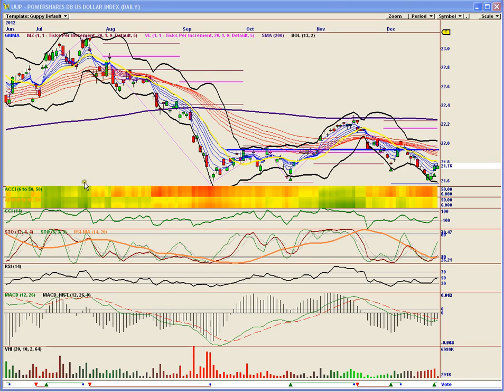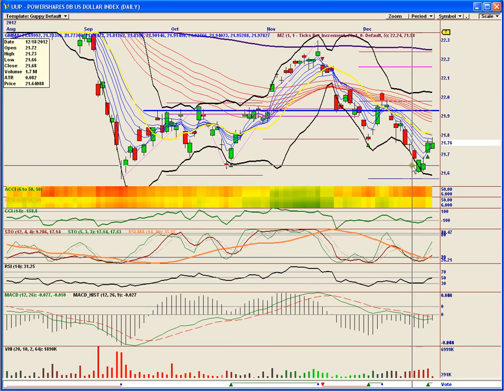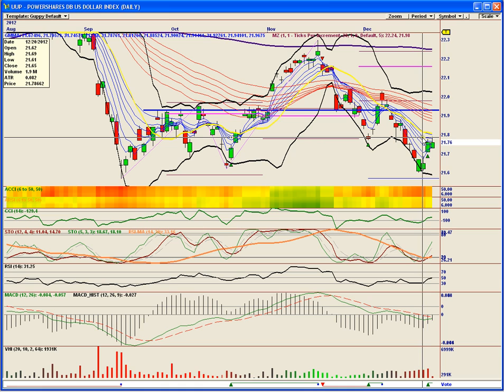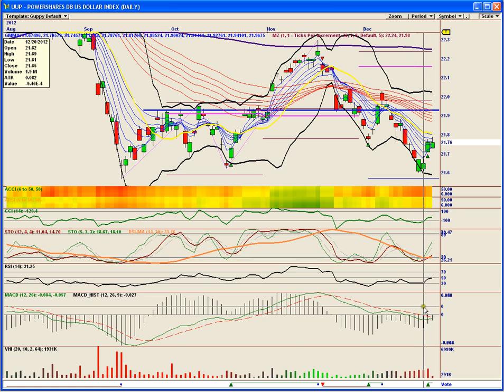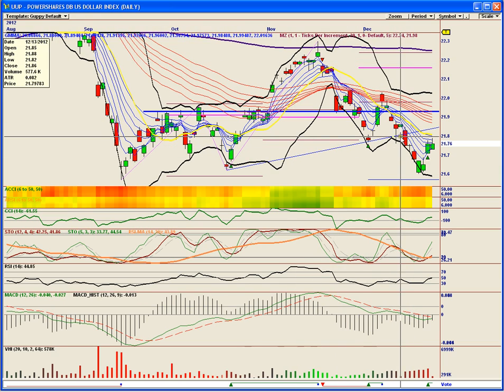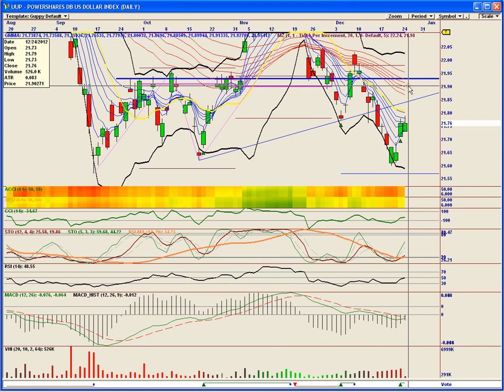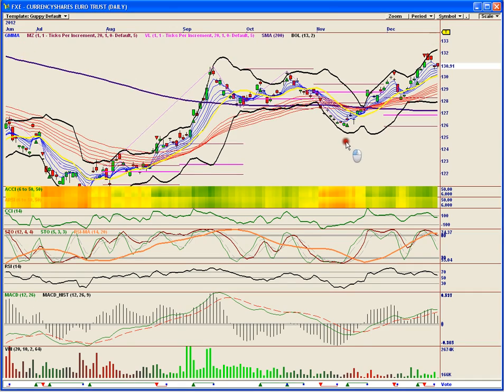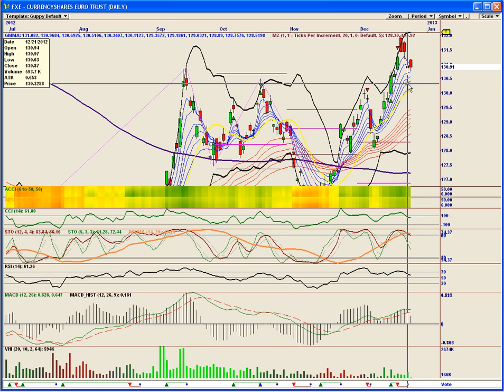Bears In EXile UUP FXE Dec 24th 2012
Special look at FXE and UUP, DEC 24th 2012